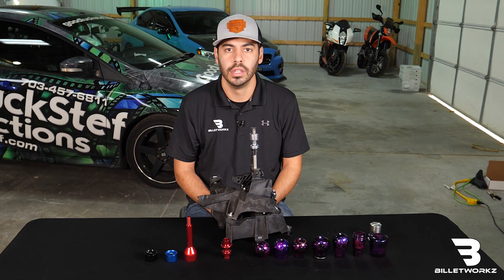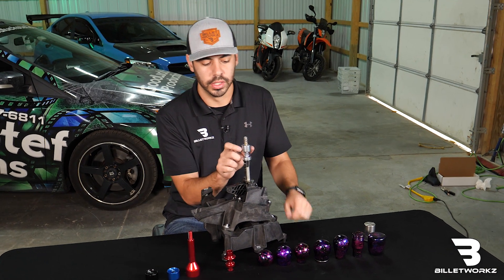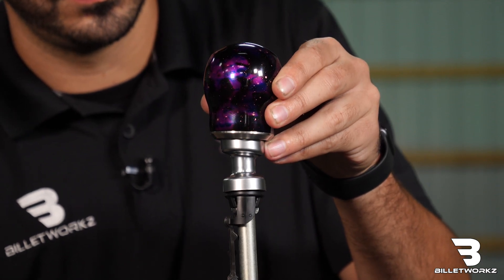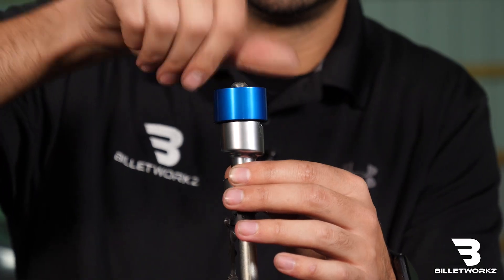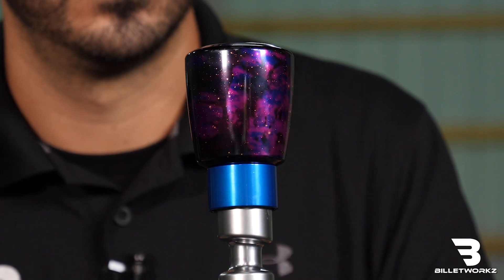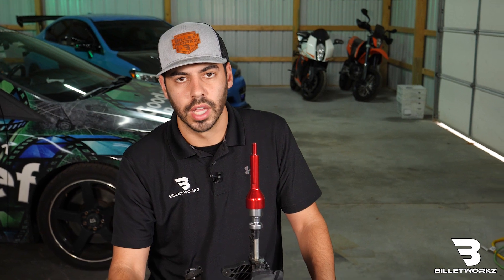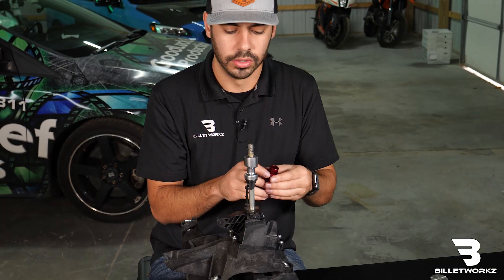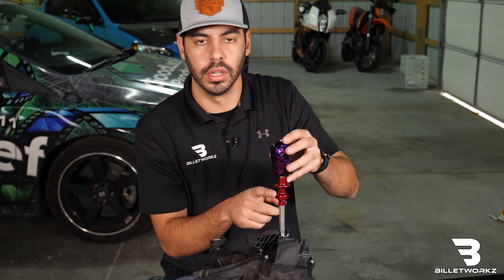Billetworkz - Focus ST/RS Shift Knob Options & Product Lineup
Featuring our different shift knob options and accessories for the Focus ST/RS and Fiesta ST Platform.